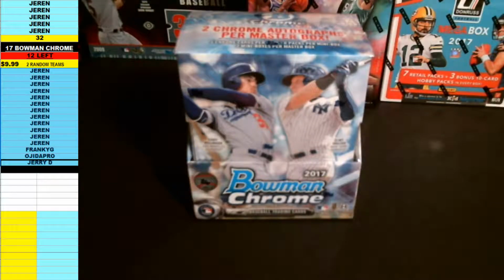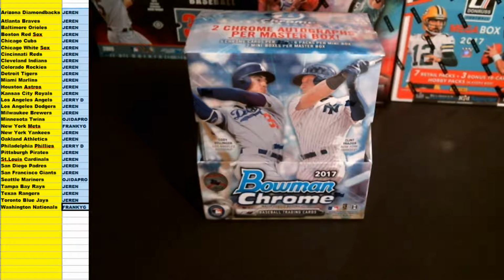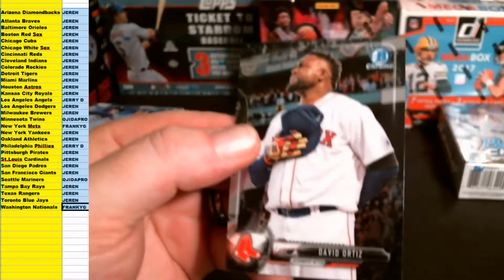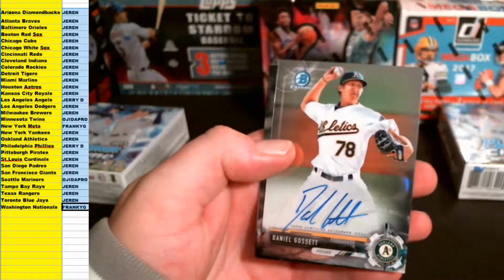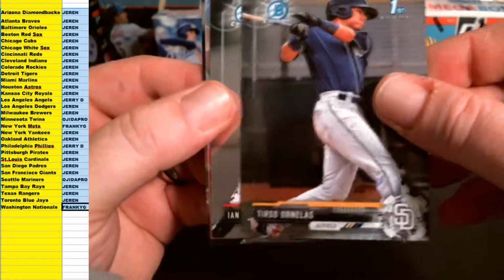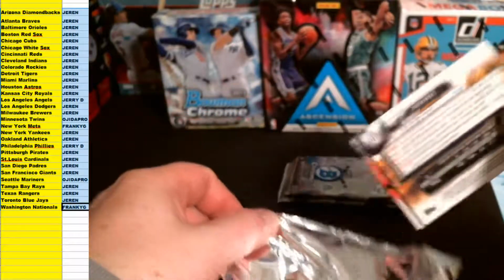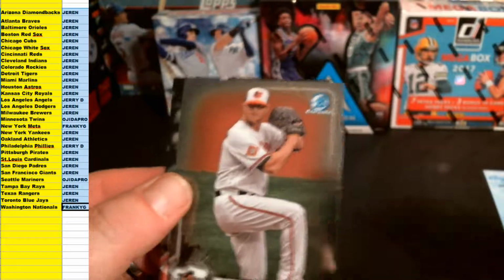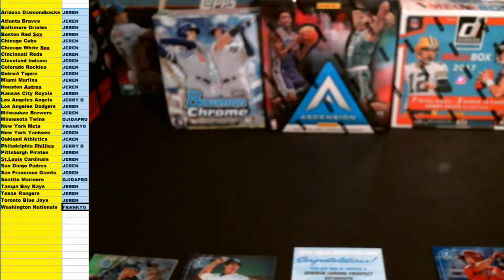2017 BOWMAN CHROME BASEBALL HOBBY 1 BOX BREAK - 2 RANDOM TEAMS PER SPOT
Get into one of our next breaks!!!